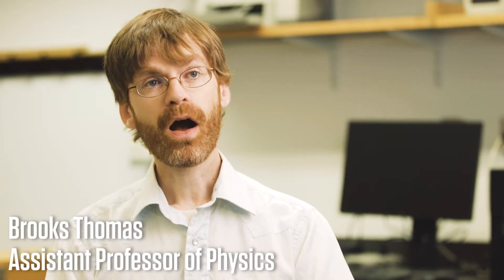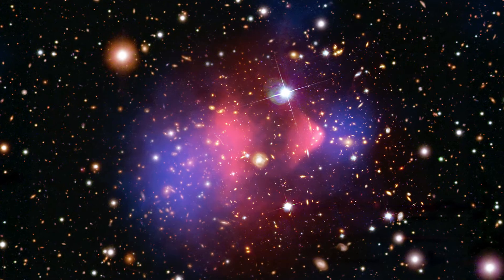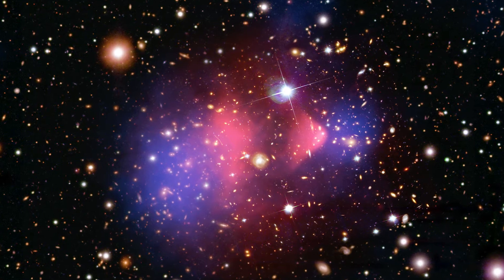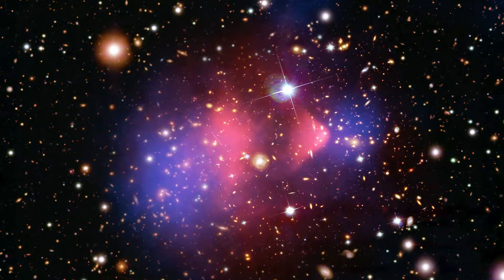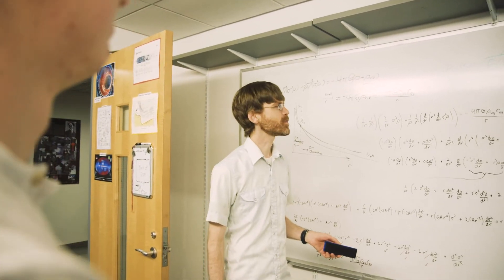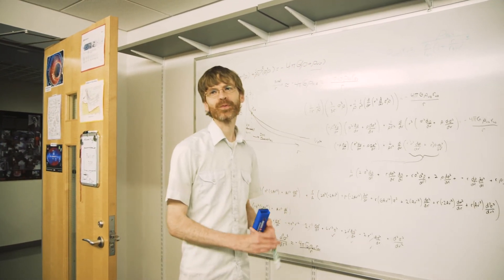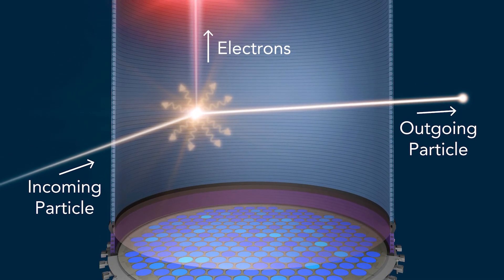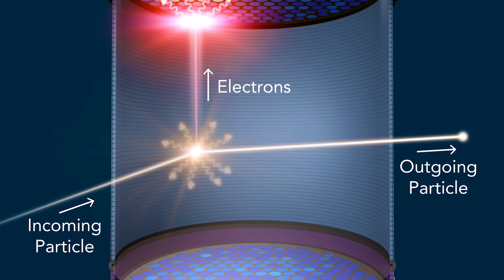The Search for Dark Matter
Physics professor Brooks Thomas and Ethan Garvey '19 discuss their research project aimed at gaining insights into dark matter.